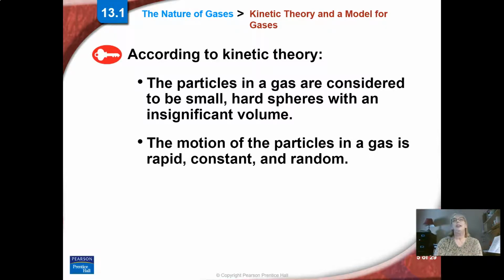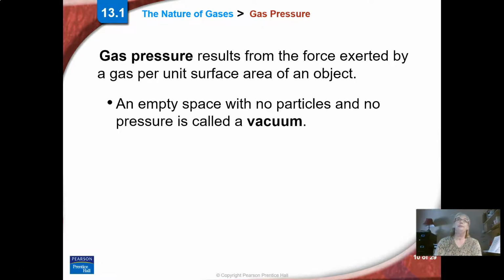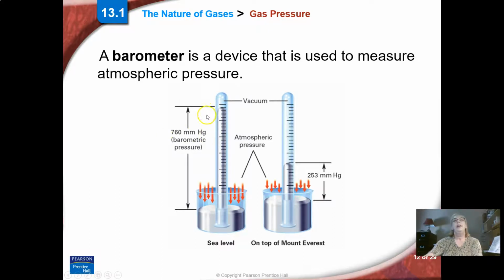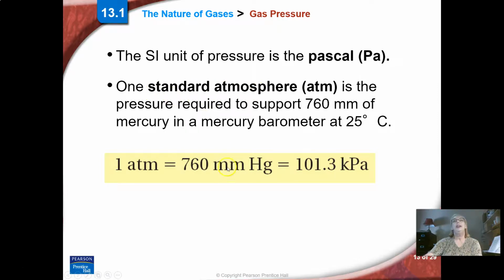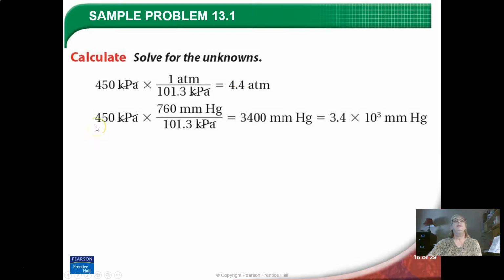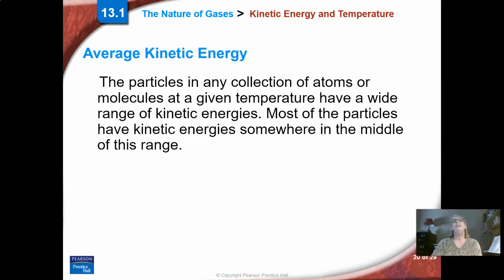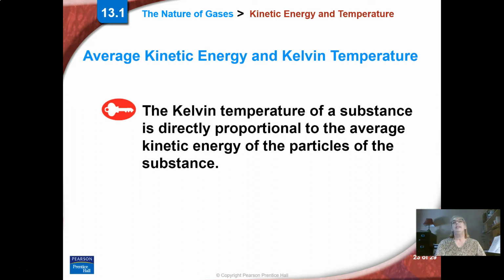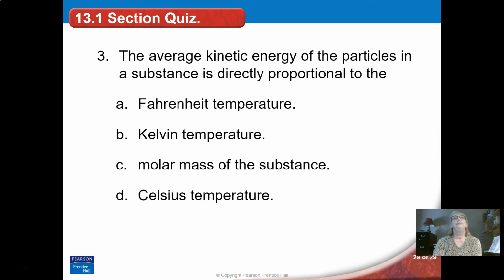PH Chem 13.1